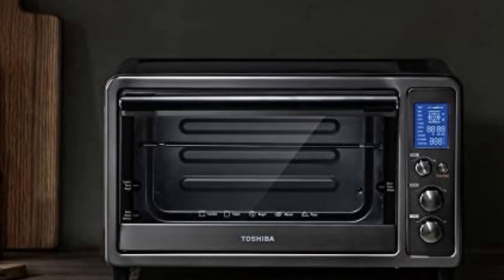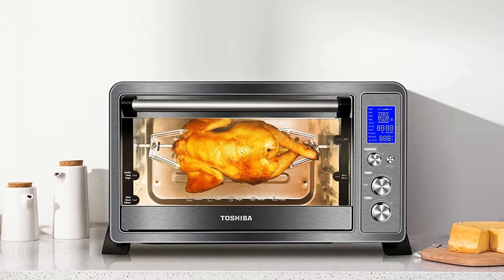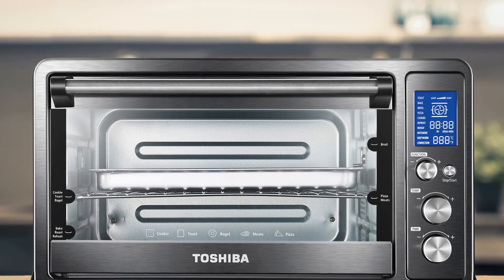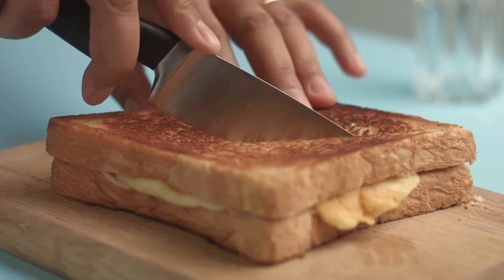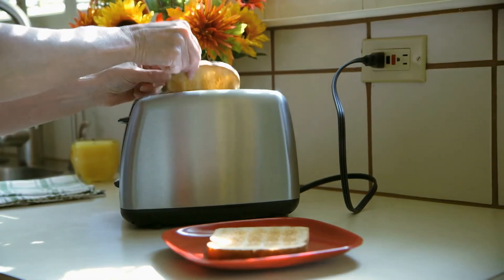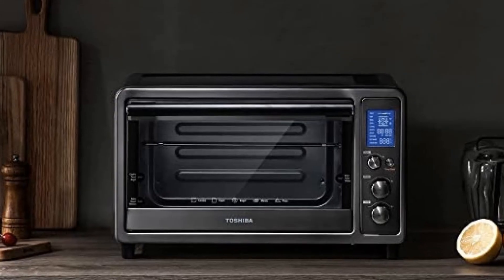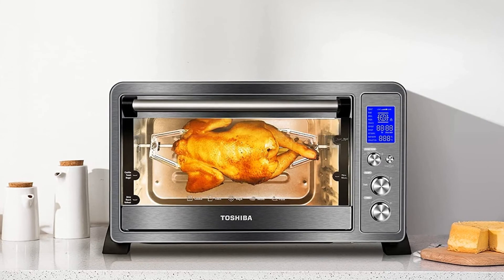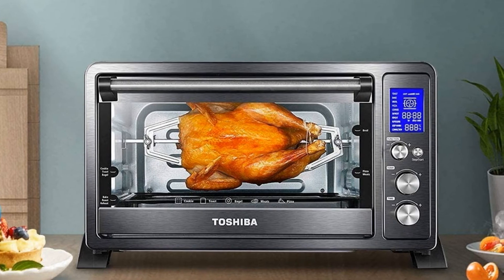✅Best Toaster Oven 2022 || Watch Before You Buy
⏬ Check the updated price of Best Toaster Oven on amazon